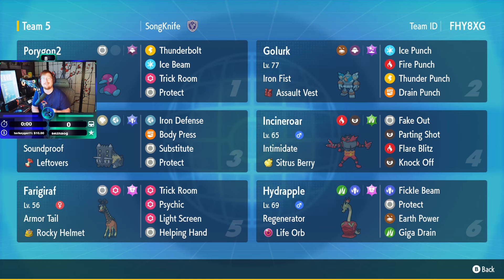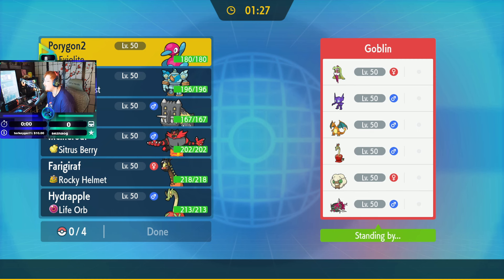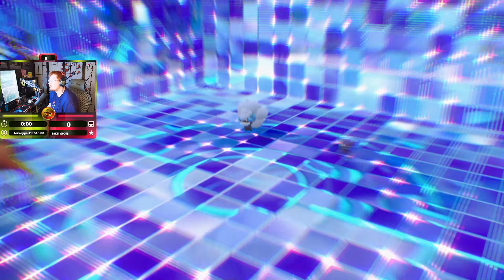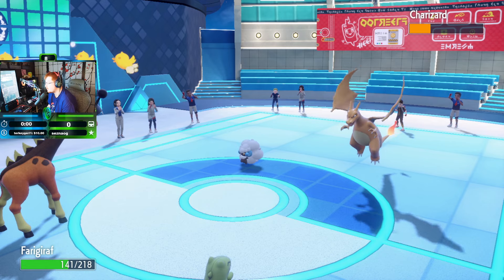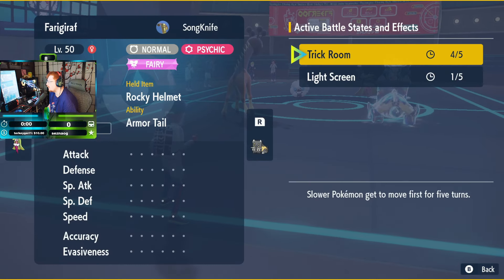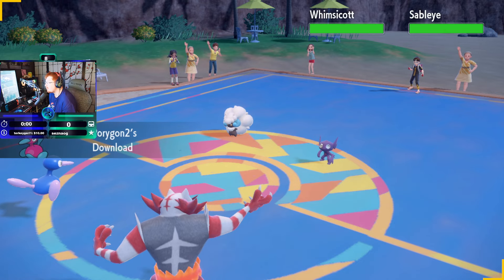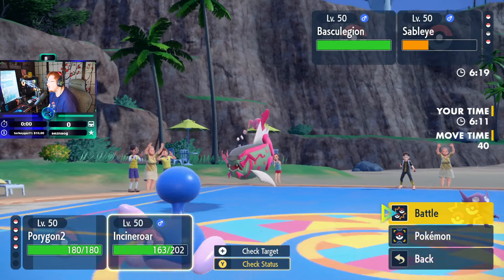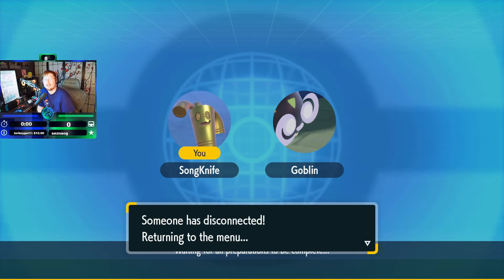MY IRL MEME LORD FRIEND ASKED ME TO 1V1 IN POKEMON AND THIS IS HOW IT PLAYED OUT! | POKEMON S&V VGC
Hey guys just a short gun video today to tide us over to Reg F, Hope you guys enjoy the Pokémon ranked content feel free to give this team a shot I think it has a lot of potential! Team id is FHY8XG, in today's video we take on are buddy Josh who we play with quite frequently and has given me many ideas for the channel, but his meme team struggled against my more meta style team he plans on building a meta team and taking me on again soon!
1st battle 2:28
2nd 11:31